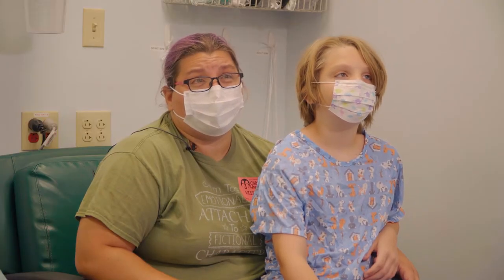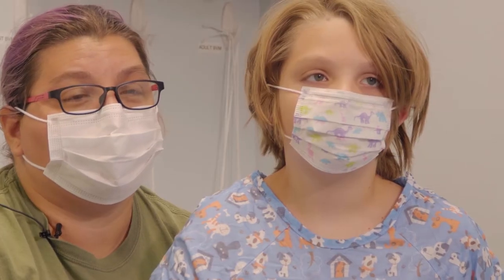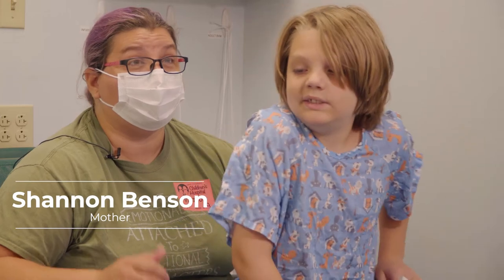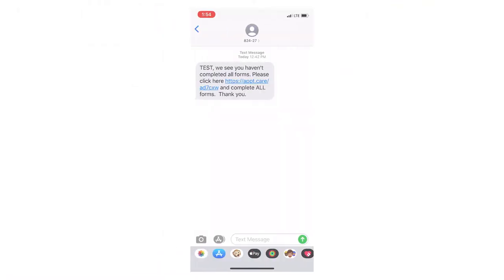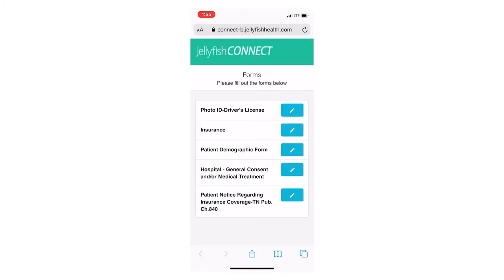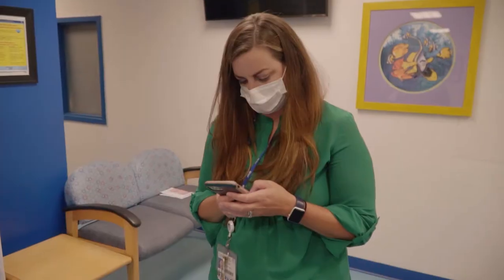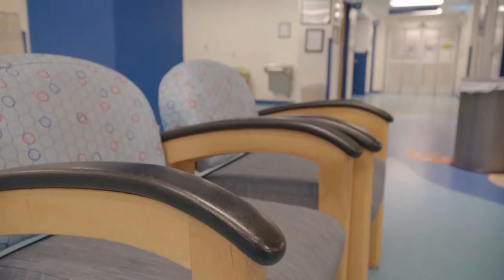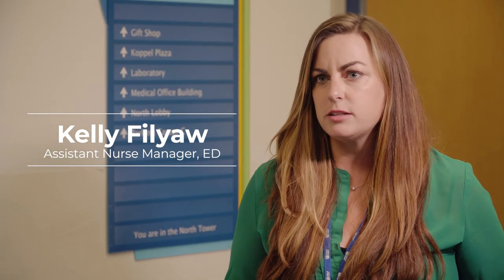Children's Hospital Saves Parents Time Through New Jellyfish Registration System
East Tennessee Children's Hospital's new virtual registration system, "Jellyfish" saves time and reduces unnecessary contact when bringing your child in for treatment at the Emergency Room or COVID-19 Testing Center. You can fill out insurance and other paperwork online before you come in the doors. Watch this video for the details!